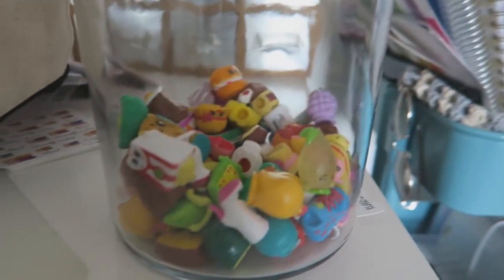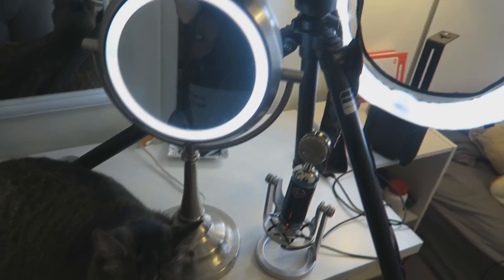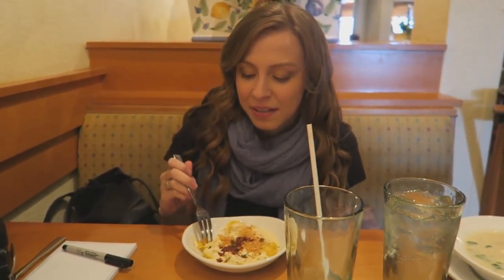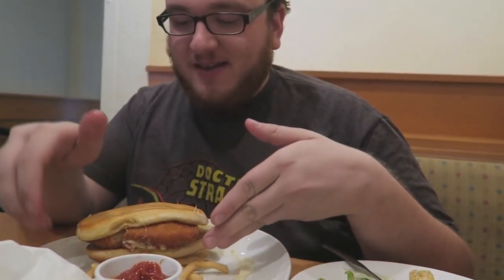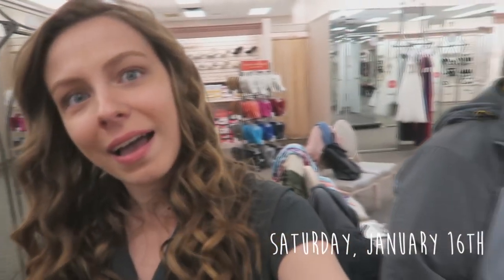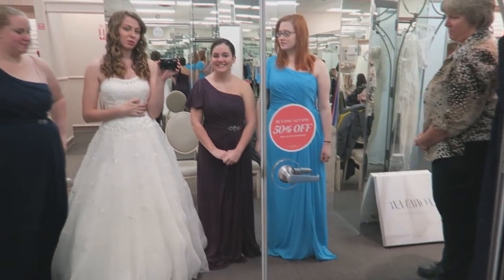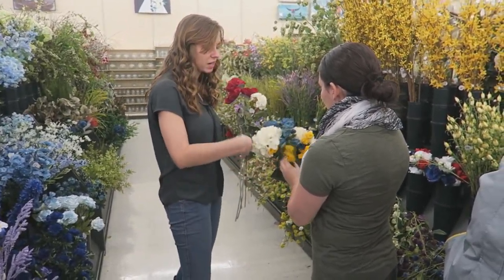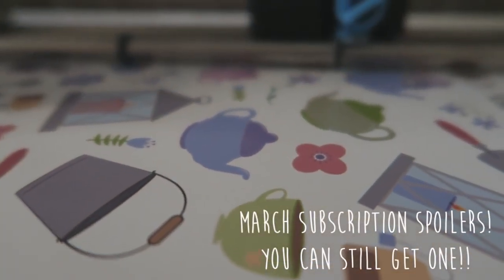Revealing my WEDDING DRESS!!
AKA the vlog full of spoilers. See my wedding dress (don't tell Alex!) as well as some spoilers for the March subscription!

SIGN UP FOR THE MICROSCOPE WORLD NEWSLETTER: Get more content like this plus exclusive downloadable content about blogging, YouTube, and all things beauty and planning!